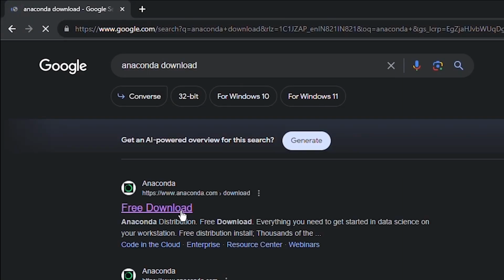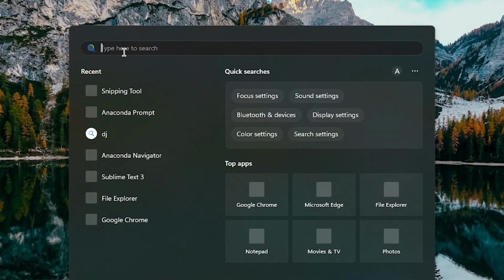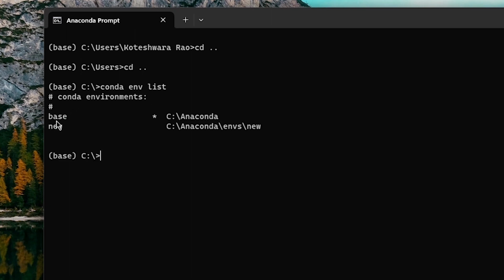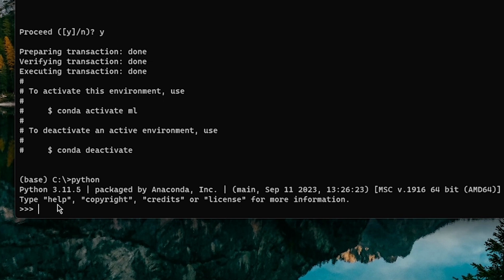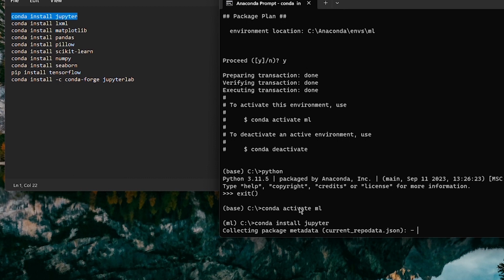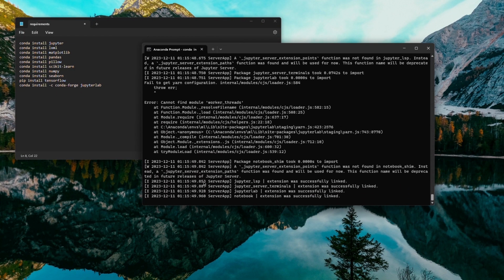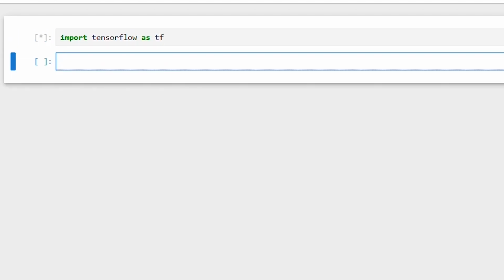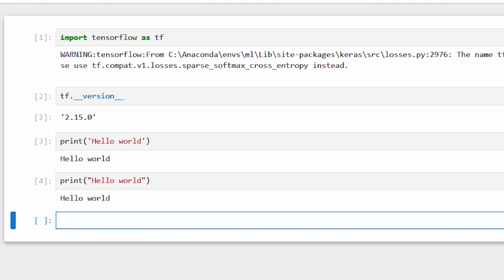Anaconda Installation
Hello everyone, please check out this video for python and all other libraries installation.

In comment section i will pin the requirements.txt file link.